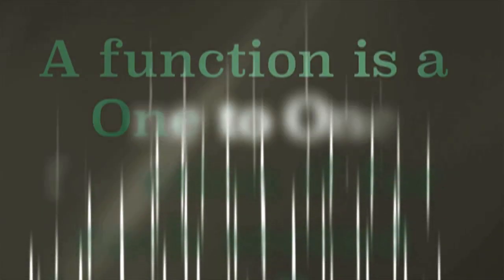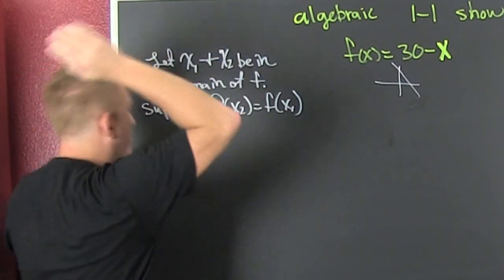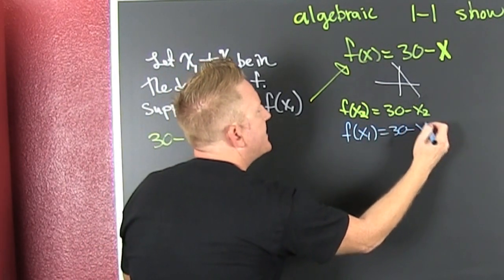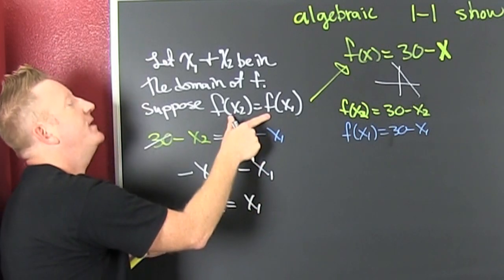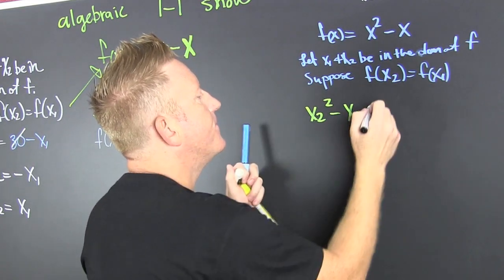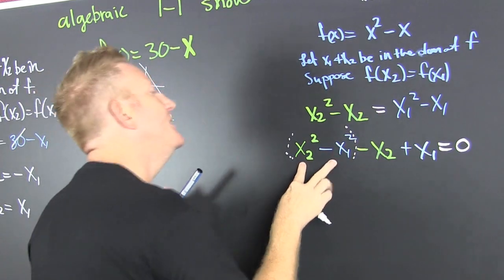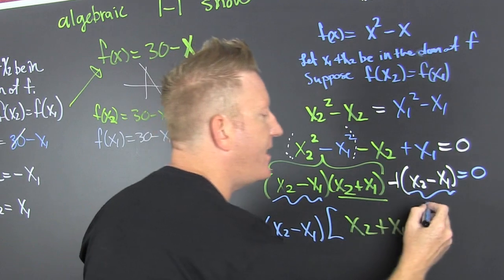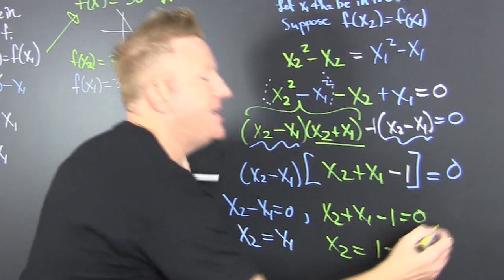Algebraicily show a function is one to one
This is a fun algebraic proof that a function is one to one. assume two elements are in the domain. assume their y values are the same. show that the x values must also be the same. the first example they are 1-1 the second they are not. I give you both, who does that?